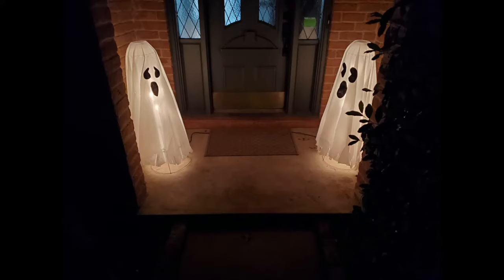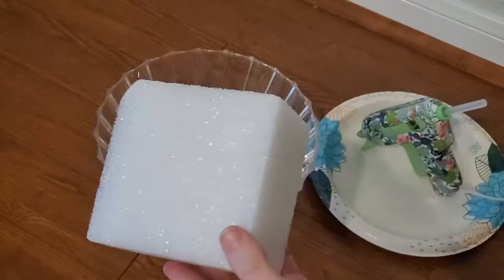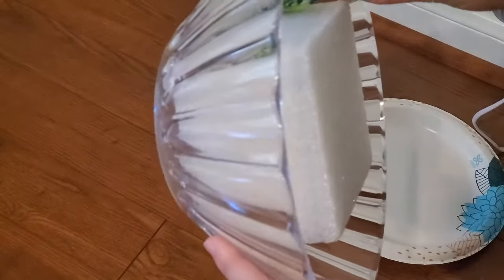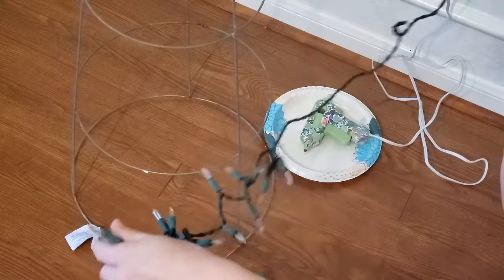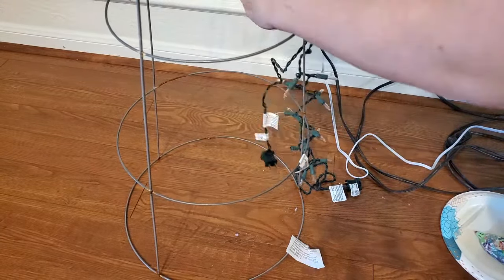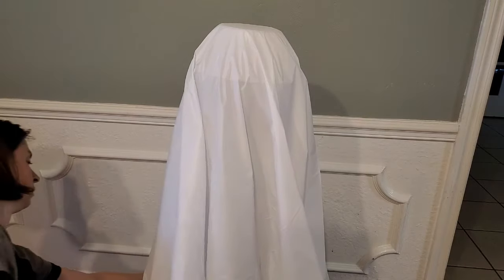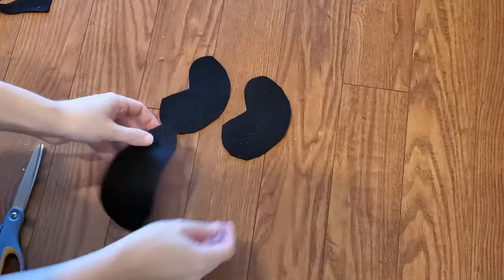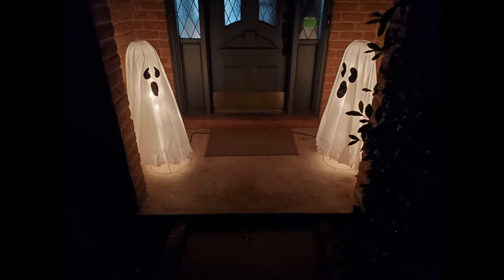Making Ghost Porch Lights Using Tomato Cages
I crafted cute ghost lights from tomato cages and Dollar Tree items to decorate my porch for Halloween